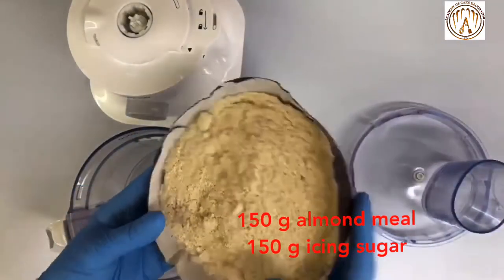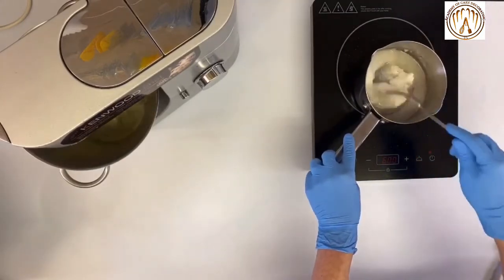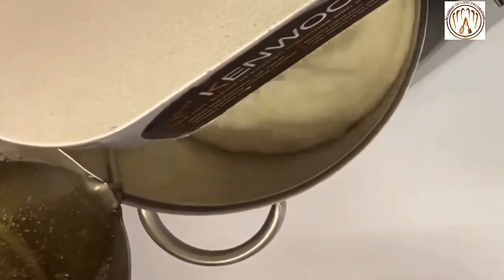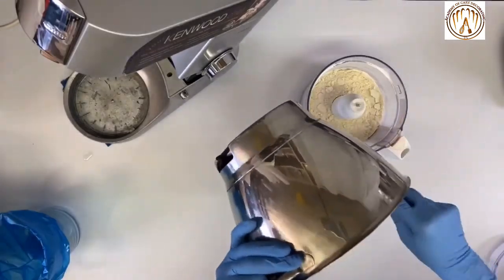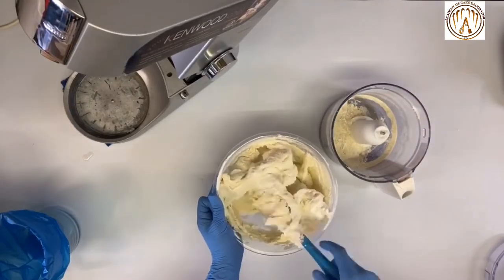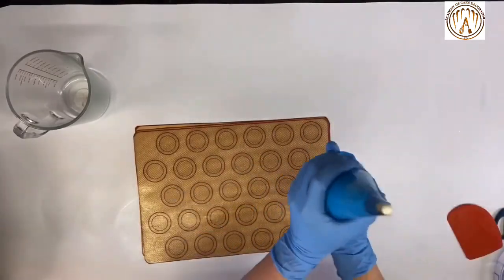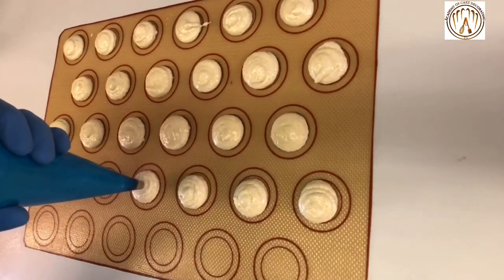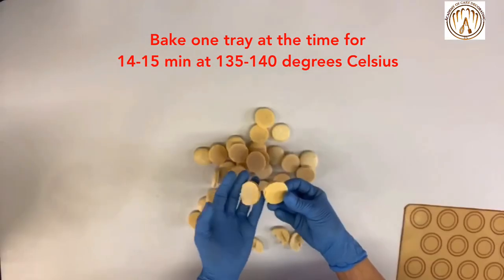Italian macarons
easy to make, always successful macarons using the Italian method